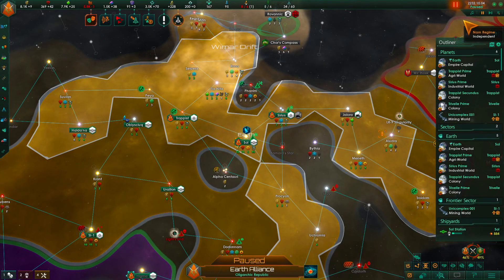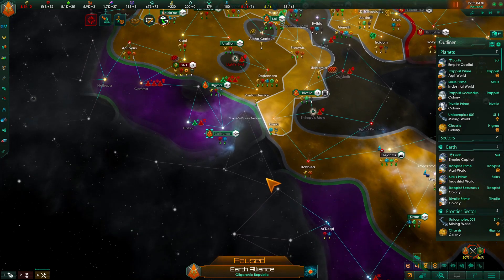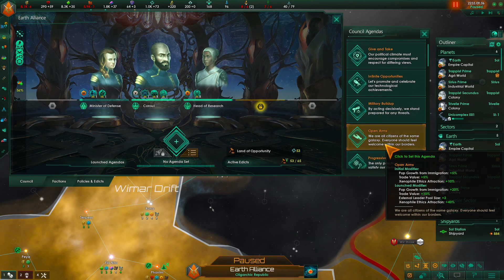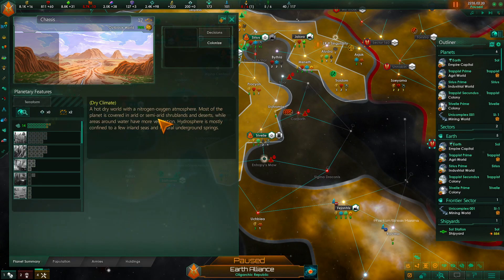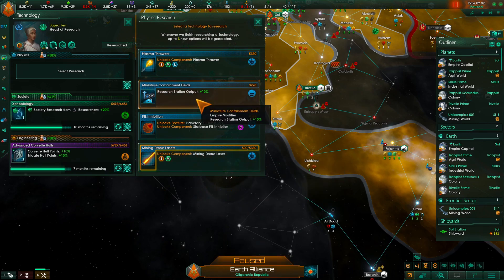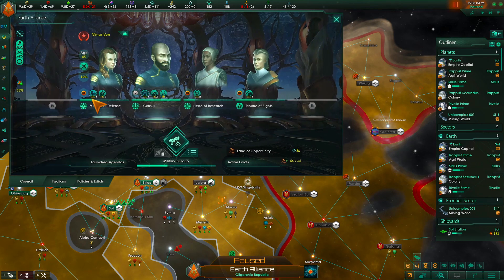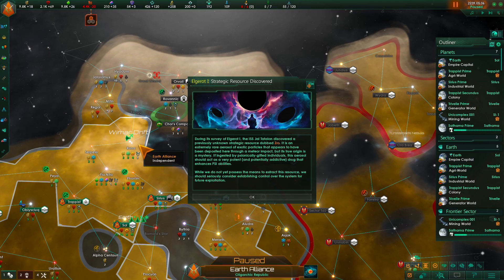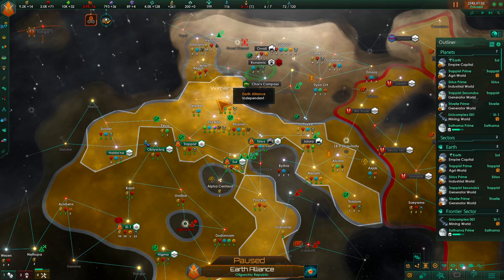Earth Alliance E4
Welcome to a new series set in the Babylon 5 universe, mostly, in this series we are playing as the Earth Alliance. The species seen in this are mostly my own versions of the races seen in the B5 universe, however I am using a few mods to give them their races shipset, which will be the Narn, Centauri, and Minbari. A few non Babylon 5 races are also in the mix as well. I do hope you enjoy watching this series.

There seems to have been an issue with the first 2 mins of the original recording that I had to cut out as it wasn't showing properly in the editing program, so if the beginning of the run seems odd that is why. I'm hoping this wont continue to happen in the future episodes.

If you would like to be a Governor, Scientist, Admiral or General then please leave a comment saying which profession and preferred name.